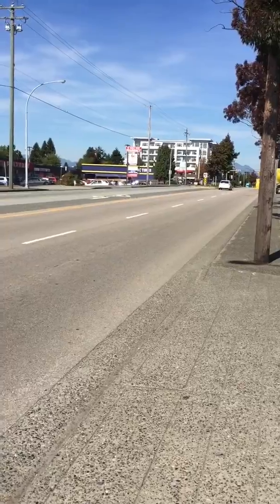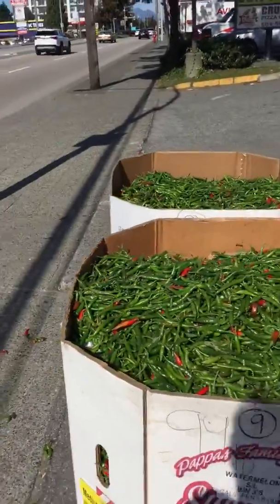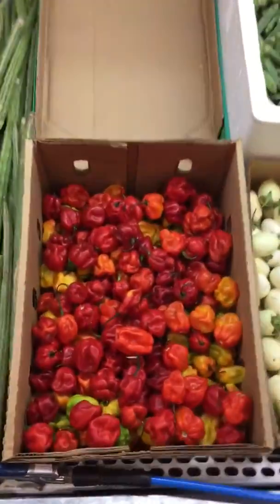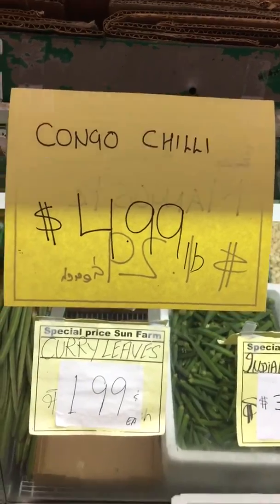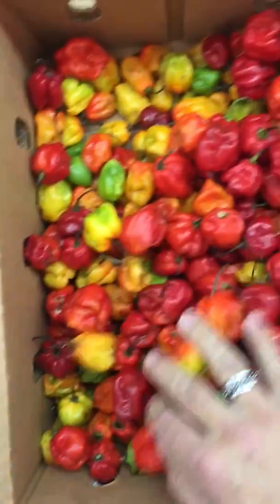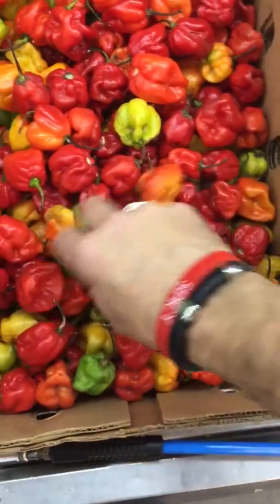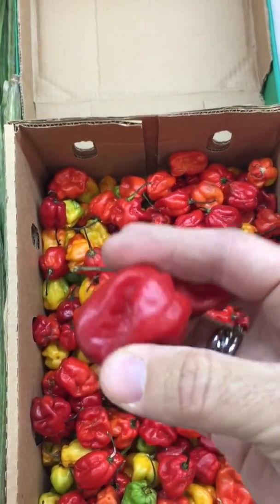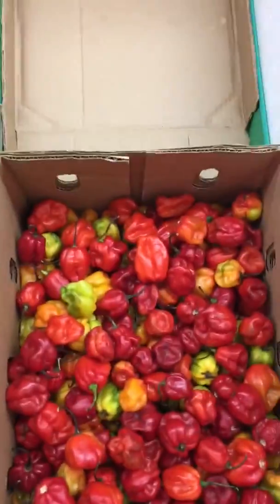Alan Denney (Alan OnFire Spicy Quest Series) Gateway pepper to super hots. The Congo Hab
In case you'd like to tip. It's much appreciated!!

A trip to Sun Farm Markets in Surrey BC to review one of my early gateway peppers before I ate super hots. The Congo Habanero.